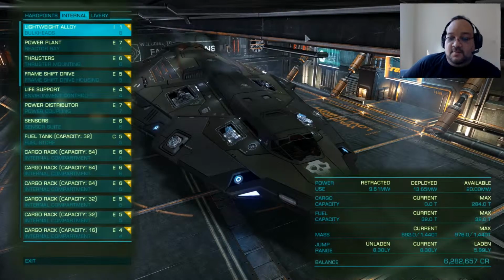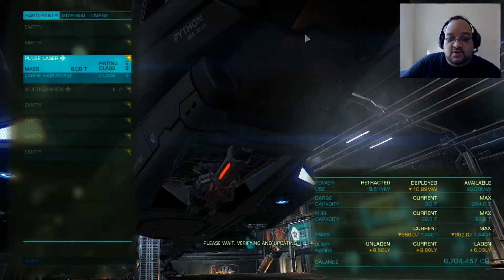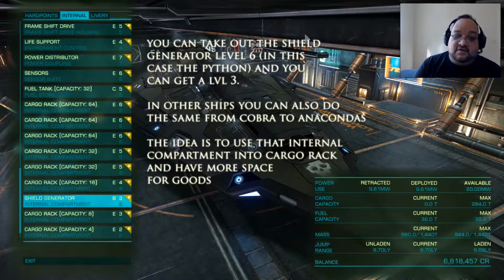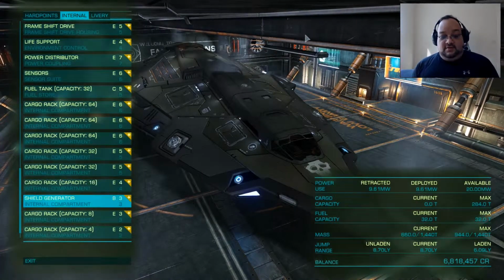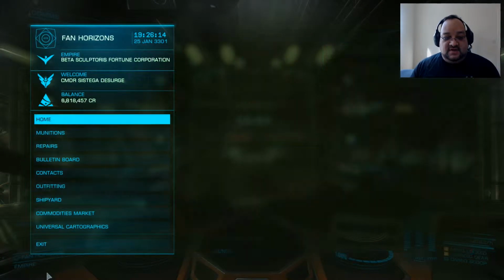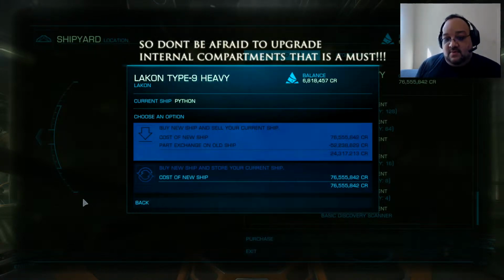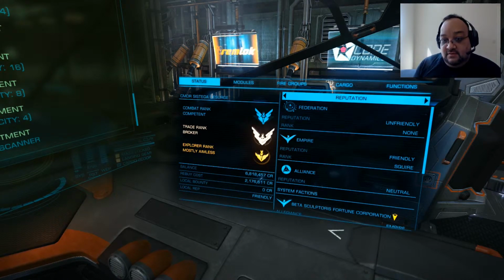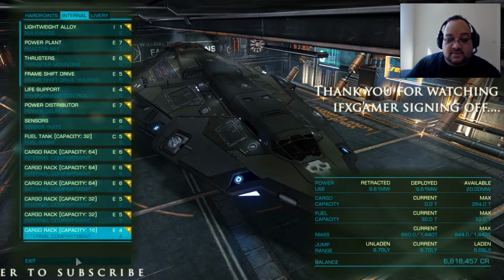Elite: Dangerous | Config your Ship for Trading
Elite: Dangerous is a space adventure, trading, and combat simulator that is the fourth release in the Elite video game series. Piloting a spaceship, the player explores a realistic 1:1 scale open world galaxy based on the real Milky Way, with the gameplay being open-ended. The game is the first in the series to attempt to feature massively multiplayer gameplay, with players' actions affecting the narrative story of the game's persistent universe, while also retaining single player options.

This is the Optimal Configuration for Trading